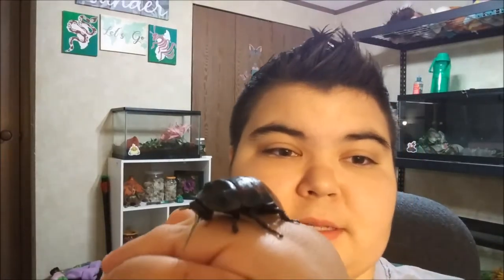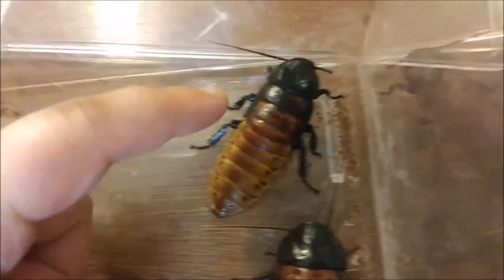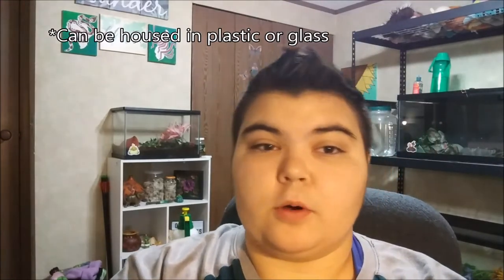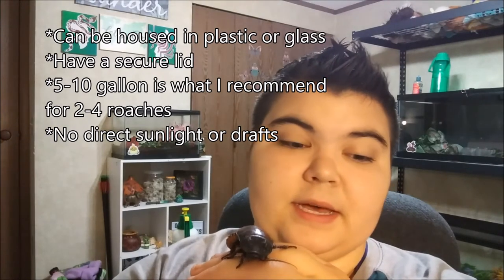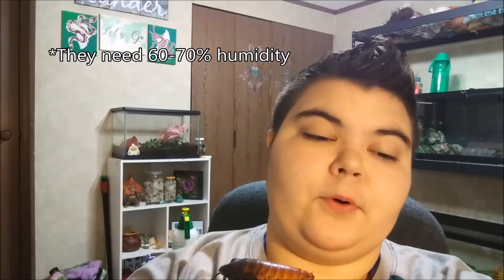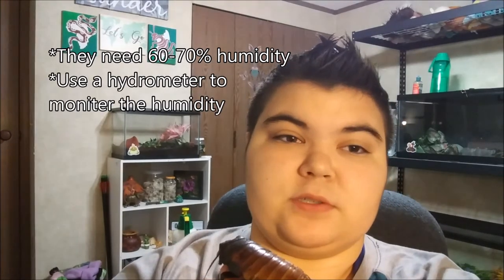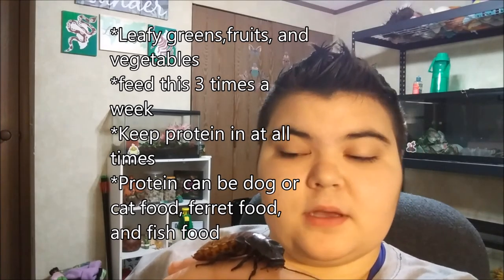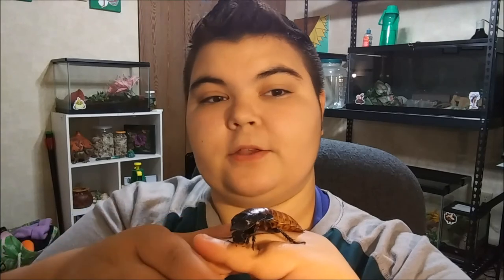[OUTDATED] Madagascar Hissing Cockroach Care Guide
Madagascar Hissing Cockroaches are fantastic pets and are incredibly under-rated! And their care is super easy!